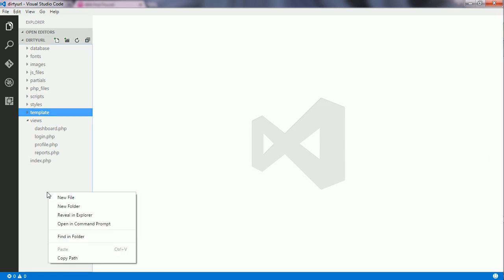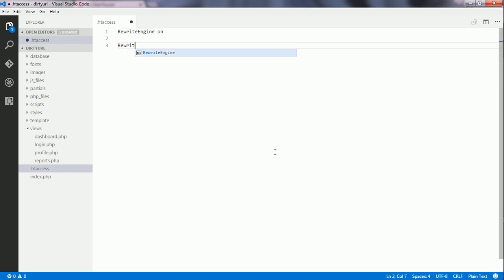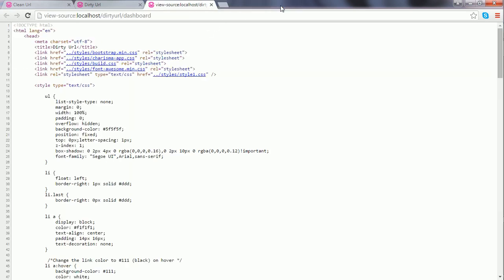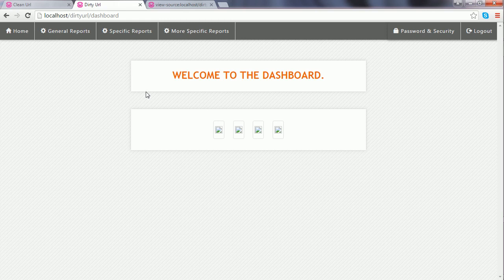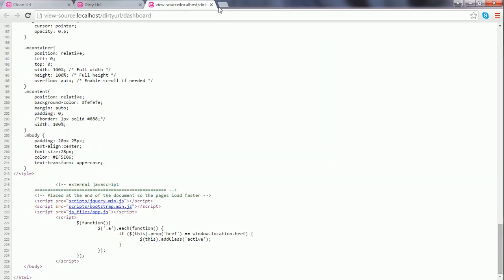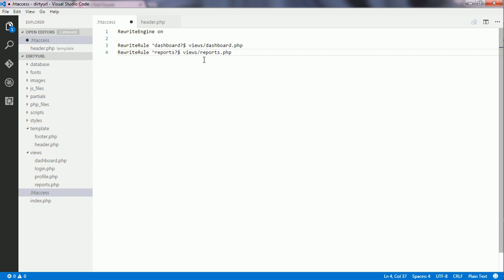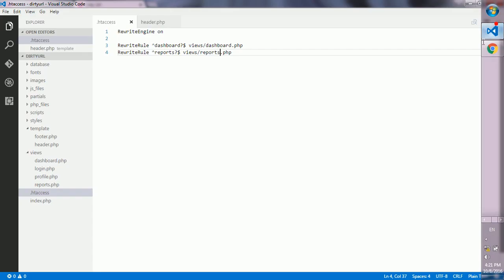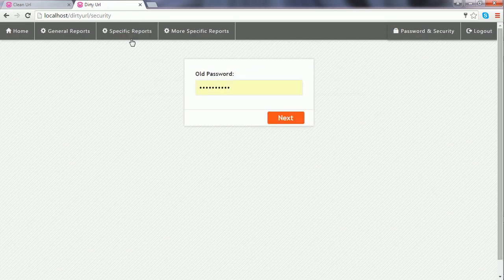1 Clean URLs With PHP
Clean URLs With PHP